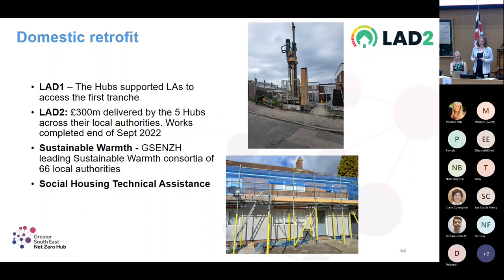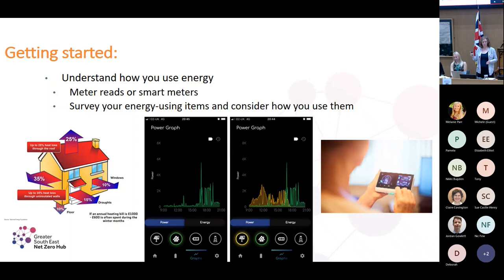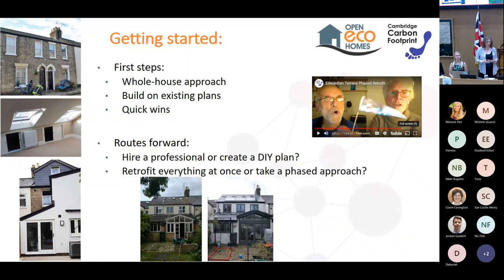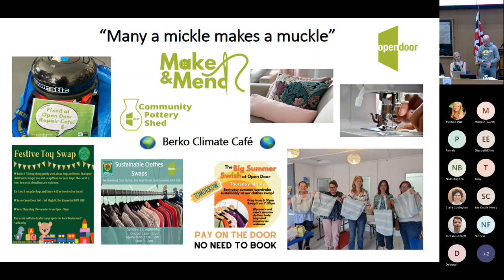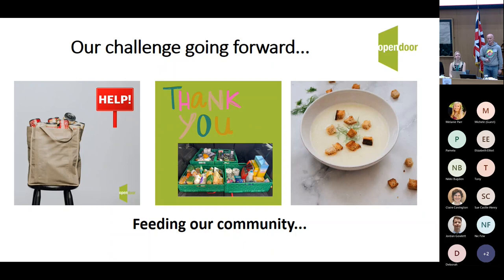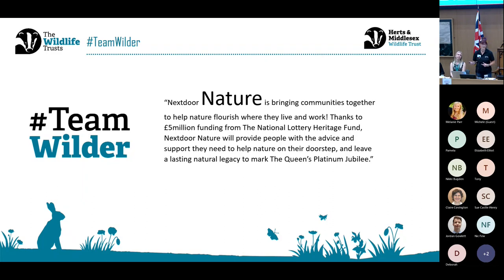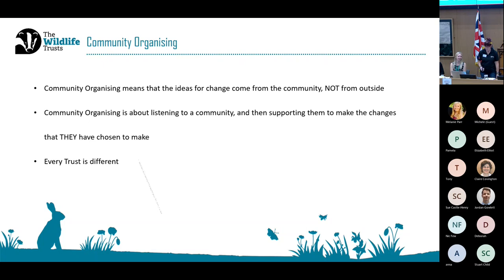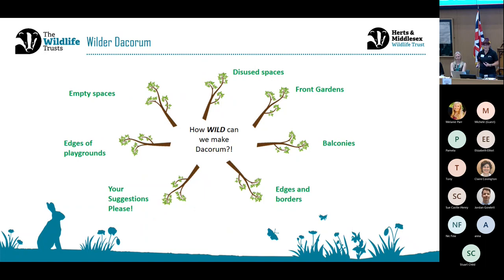Dacorum Climate Action Network 2022 Annual Event Part 2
PART TWO: Dacorum Climate Action Network held its second annual event to coincide with COP27 - the global climate change conference.

The event had a diverse range of speakers and stall holders, ranging from small local groups to national organisations. They discussed what action is happening locally to tackle the Climate and Ecological Emergency, and how people can get involved. Around 180 people attended the event, which was held in person, as well as being streamed to watch online.

Watch our Part 2 speakers in action:
• Clare Watters - Greater South East Net Zero Hub
• Iain Manson - Open Door
• Lea Ellis - Hertfordshire & Middlesex Wildlife Trust

Read more about the event and how you can join Dacorum Climate Action Network